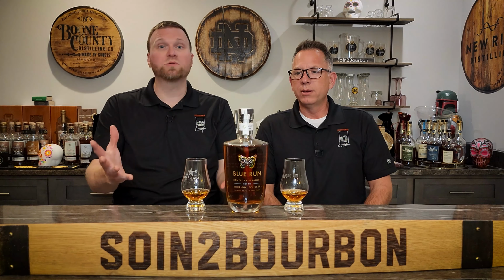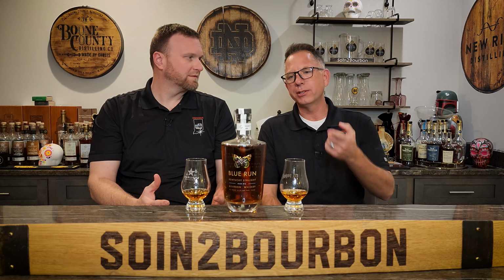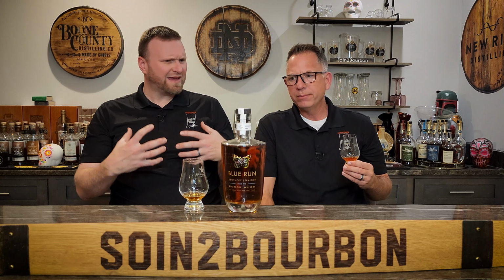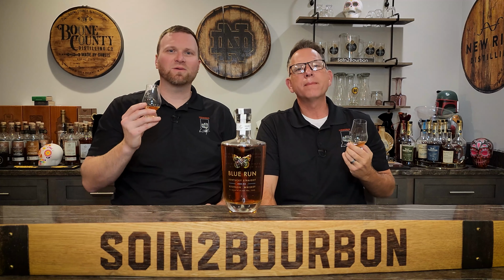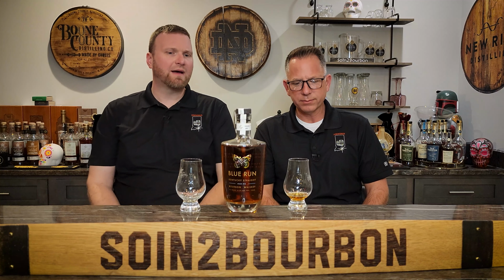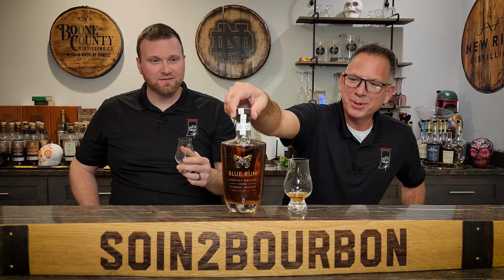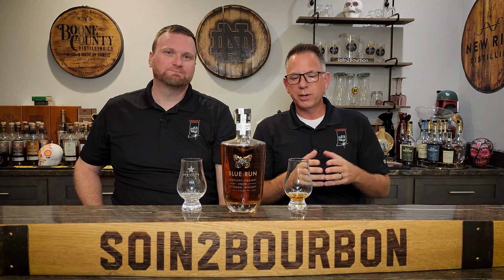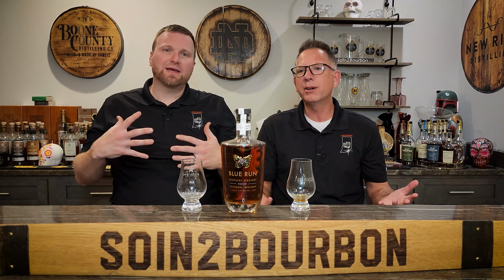Blue Run High Rye Bourbon (Batch 2) | Is it Worth the Money?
Blue Run High Rye Bourbon (Batch 2)
Distiller: Contract distilled at Castle and Key
Mashbill: 65 corn, 30 rye, 5 malted barley
Proof: 111
Age: NAS, but at least 4 years bottle 1305/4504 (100 barrels)
MSRP: $99 (Bought on sale for $50 at Seelbach’s)

Have a whiskey or bourbon that you would like us to review?